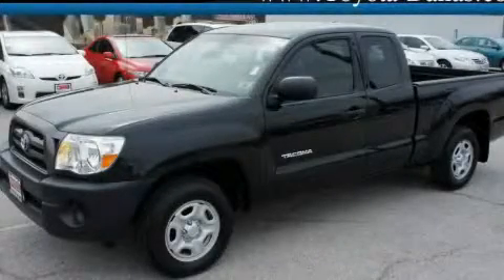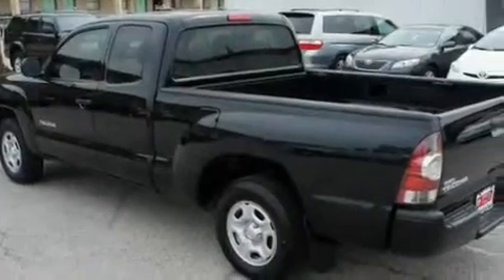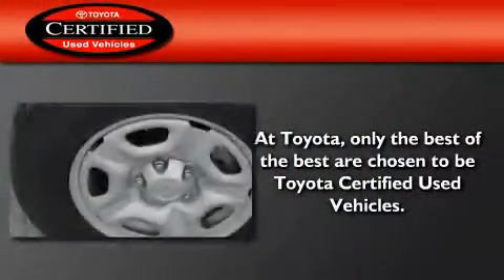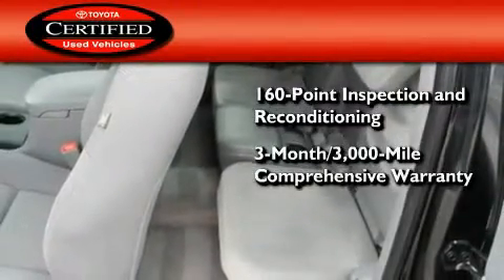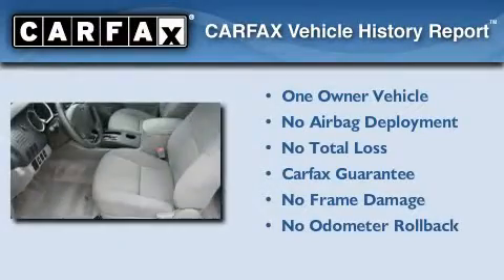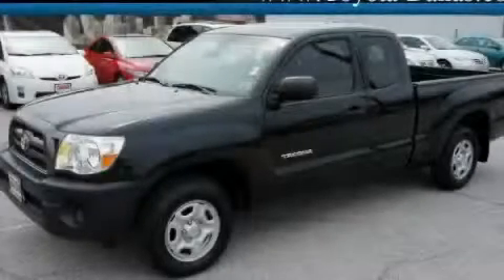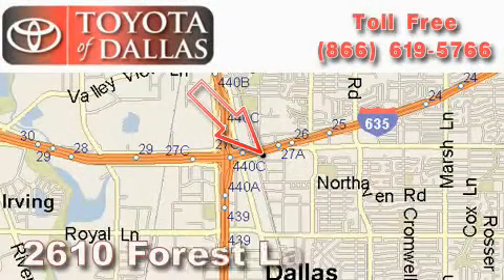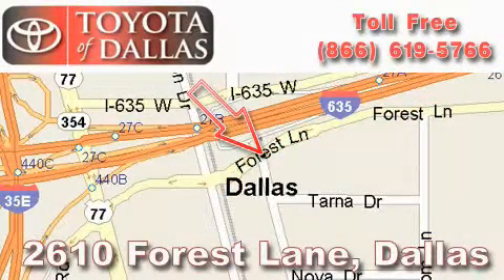2009 Toyota Tacoma Certified Grand Prairie TX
Year : 2009

 Make : Toyota

 Model : Tacoma

 Engine : 2.7L 4 Cyl. Fuel Injected

 Trans . : Automatic

 Exterior : Black

 Miles : 46,741

 2610 Forest Lane

 2009 Toyota Tacoma Dallas TX